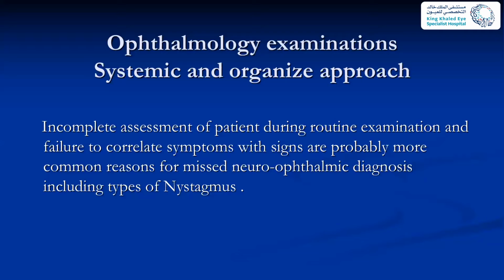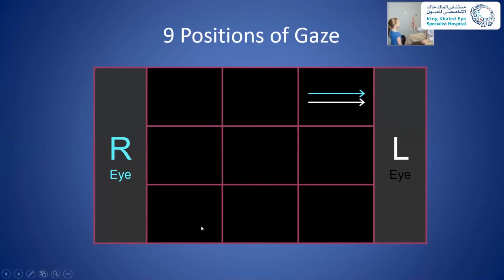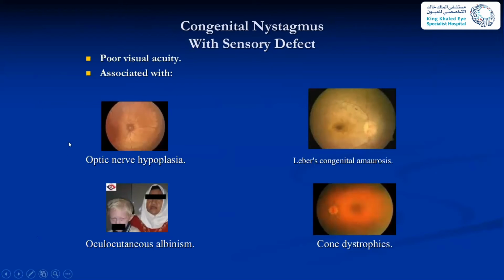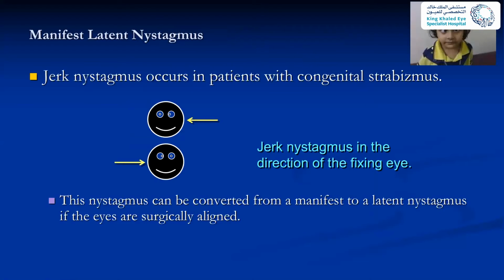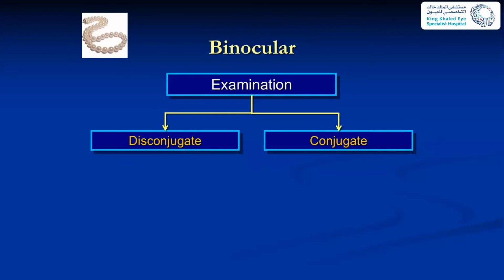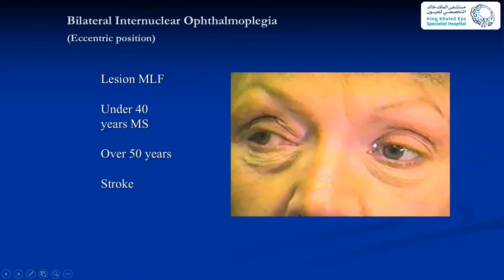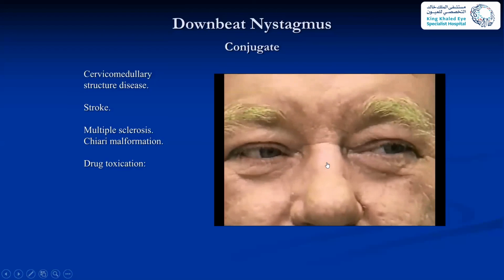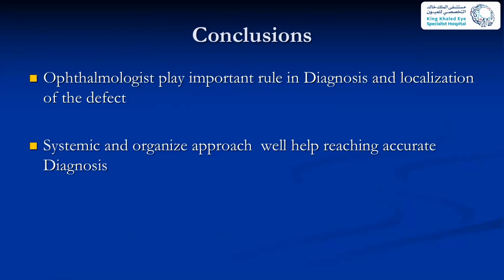Nystagmus Types and Approach